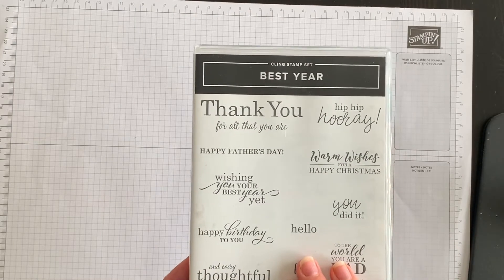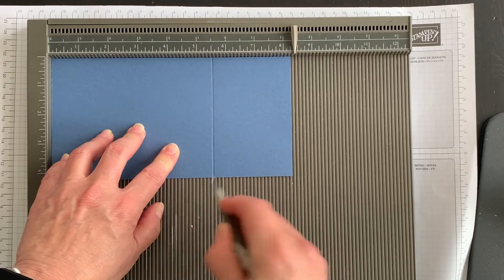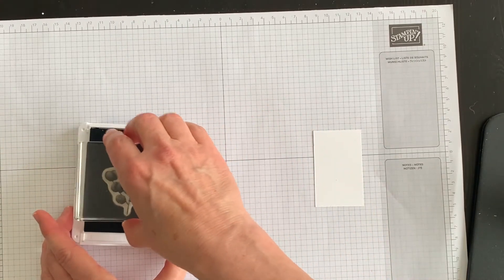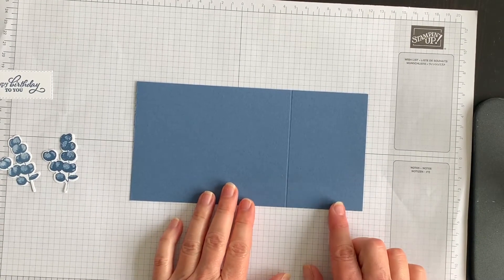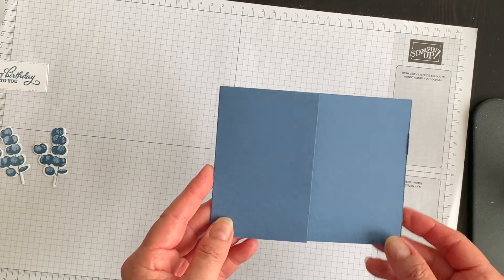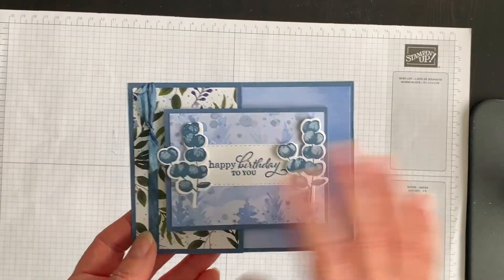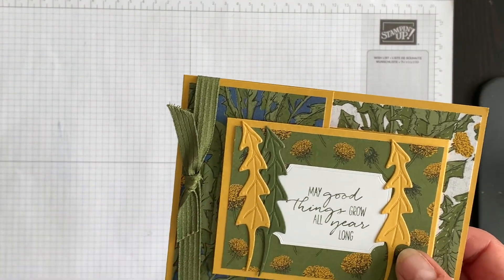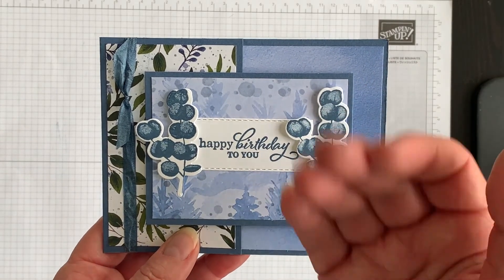Best Year Fun Fold card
Hi fellow crafters! This week I am going to show you another fun fold technique using the Best Year and Forever Fern stamp sets and Forever Flourishing dies. My card is going to be a birthday card but you can adapt this technique for other occasions too. Be sure to watch all the way through for my bonus tips and design suggestions.

Here's the link to my blog article for the supplies and measurements